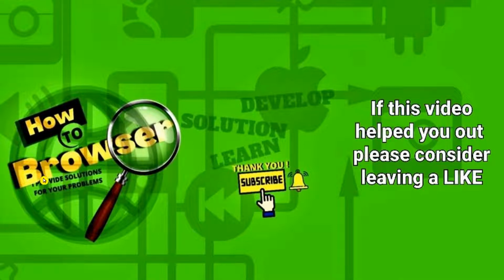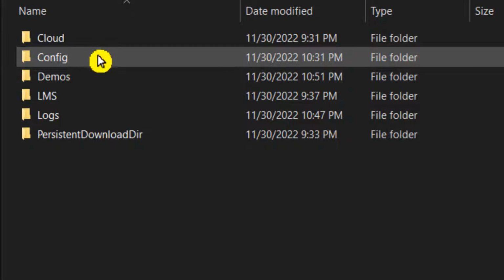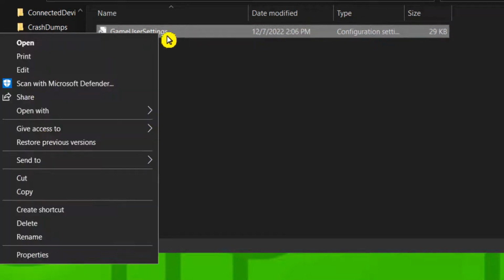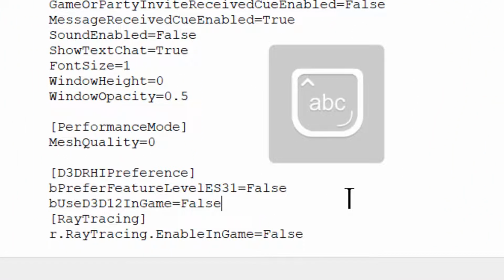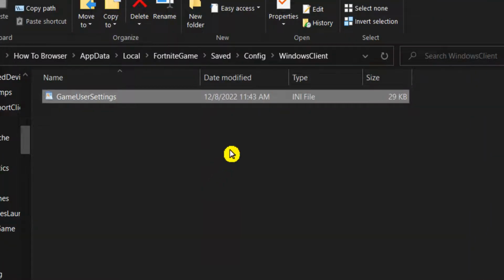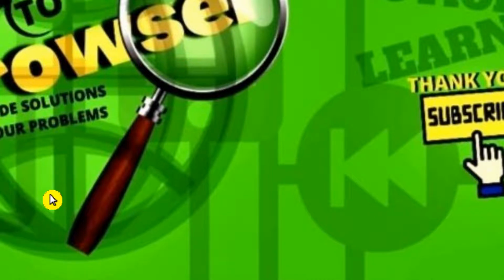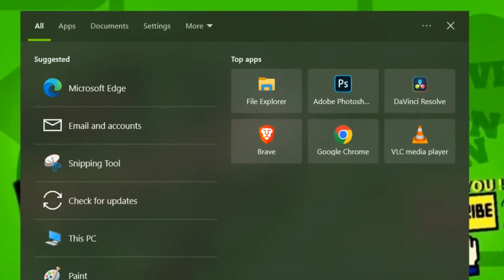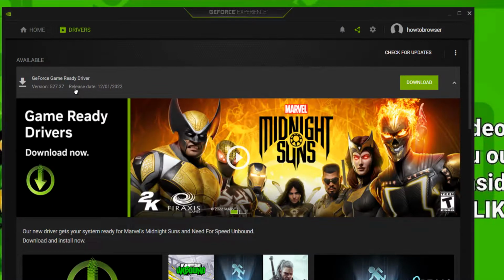How To FIX Fortnite Crash Reporter Switch To Directx11 Directx12 Crash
You won't want to miss a single detail of this tutorial since I will take you step-by-step through the entire procedure. So please follow along with me and watch the entire video on How To FIX  Fortnite Crash Reporter Switch To Directx11 Directx12 Crash

Timestamp:
00:00 Intro
00:10 Start
01:00 Method 1
02:27 Method 2
03:30 Method 3